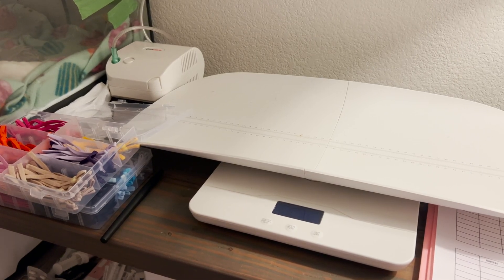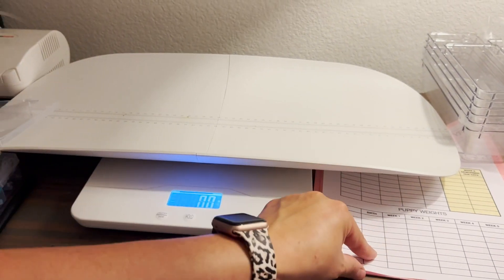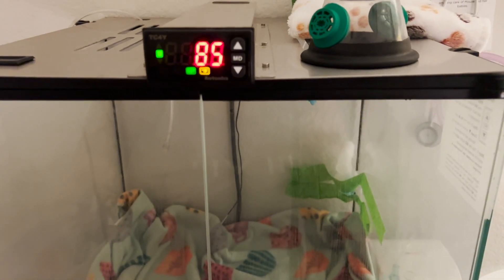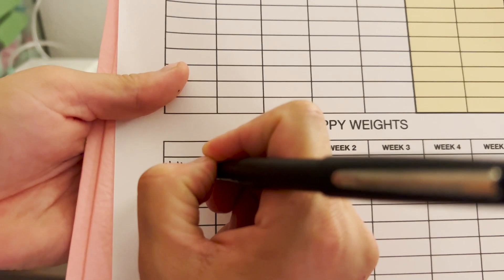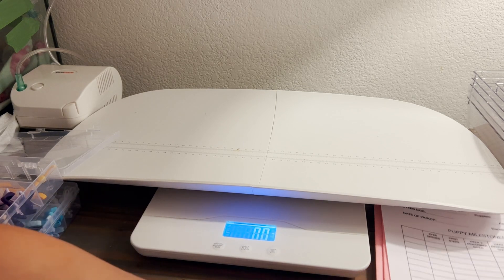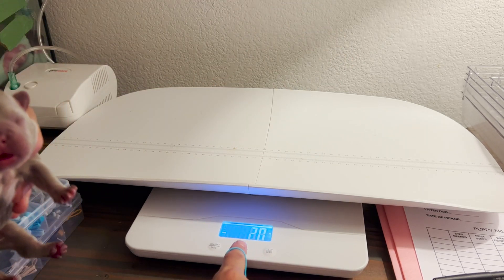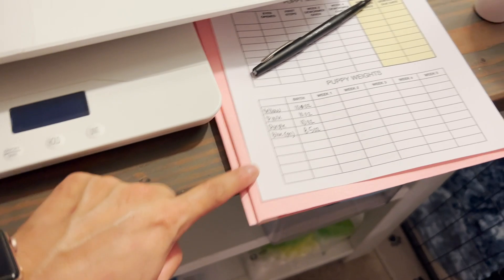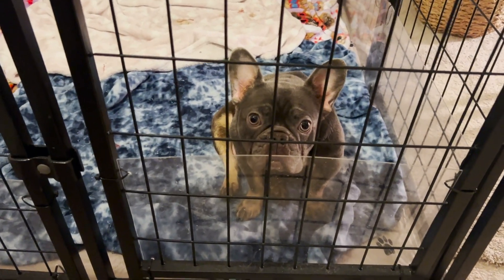New Litter Onboarding Part 1 - Birth Weights & Collars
Welcoming a new litter of puppies into your home is an exciting and challenging endeavor. In this video, I show you the first step in onboarding and discuss why tracking your puppies' weight is vital for their health and development.

As a responsible breeder or pet parent, monitoring your litter's weight is a key component of ensuring their well-being and why the first health checks can help in detecting potential issues early, such as growth problems or developmental health concerns.